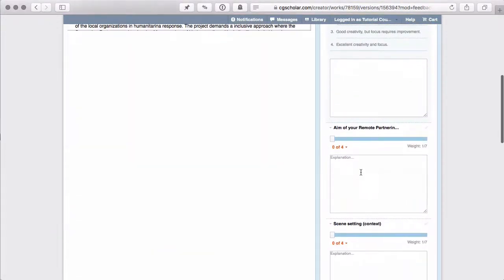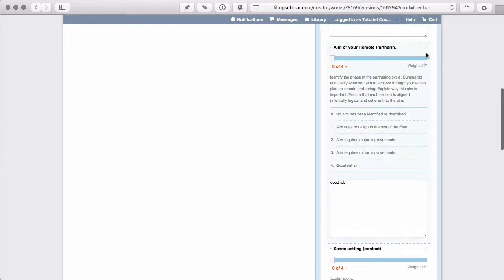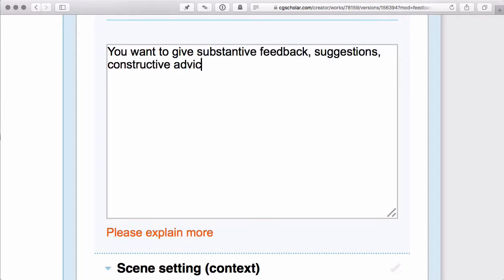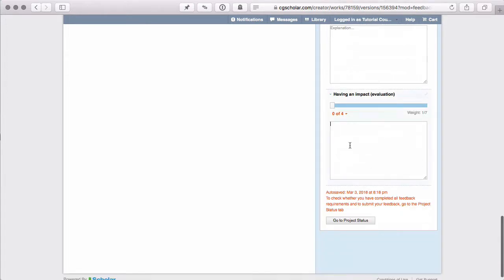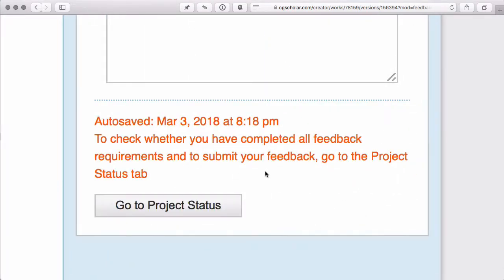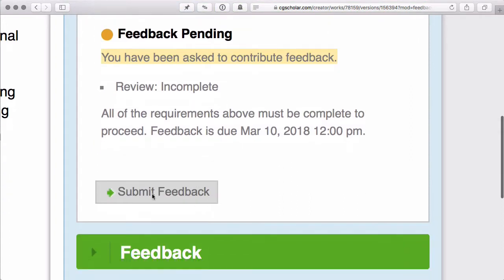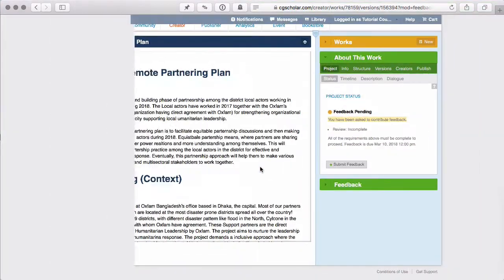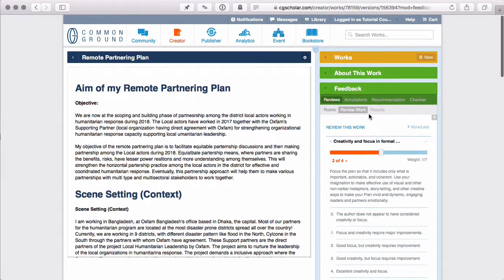03 How to submit your peer review